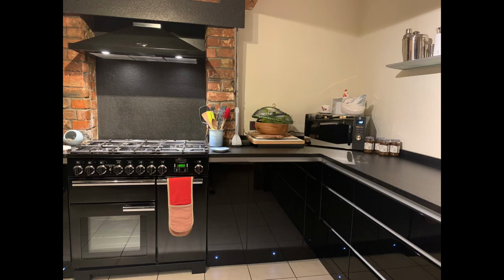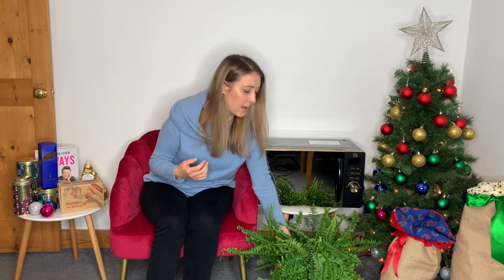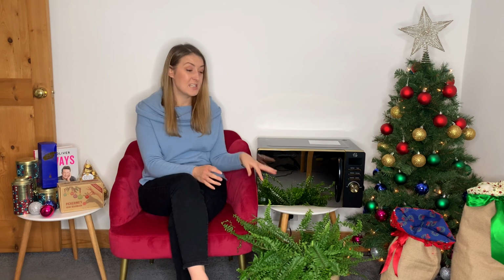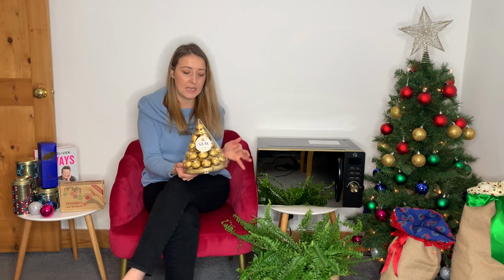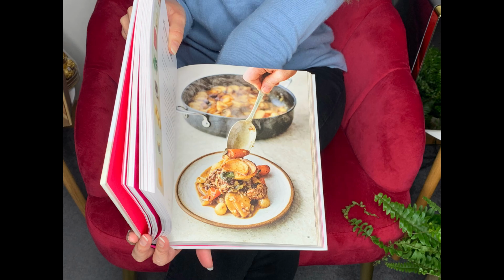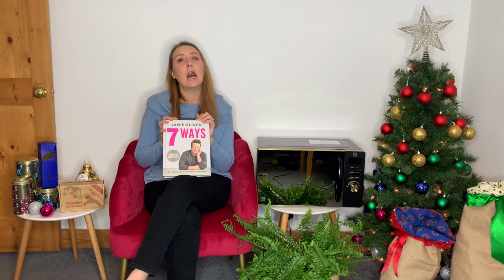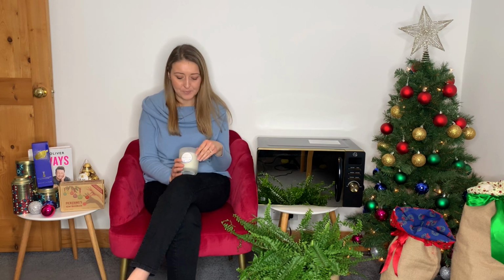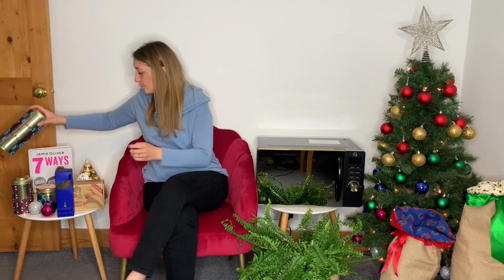Anything Goes Lifestyle House Proud & Host/Hostess Gift Guide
For those that like to spend their time at home, love to have guests over to dinner or for games, or like to spend their money on things for the home, our House Proud gift guide will provide plenty of inspiration on what to get them for Christmas. In this webisode we share with you a selection of our must-have gifts (from our extensive gift guide) that would make for perfect gifts for the House Proud personality. There are also a couple of suggestions in here for gifts to give to your Christmas hosts.  For our complete guide, be sure to head to the

We’re also giving away a selection of the products we’re demonstrating for you in this video as part of our big Christmas giveaway.

Just to make you aware, the items in this video were gifted to us on request. This is one of the ways that helps to fund the publication and allow us to have free articles.

Personalised stocking/sacks from: Swirly Vines on Etsy